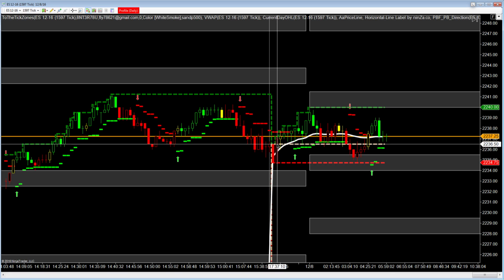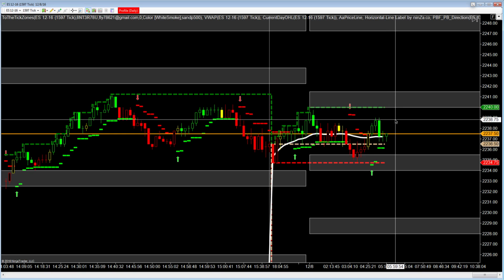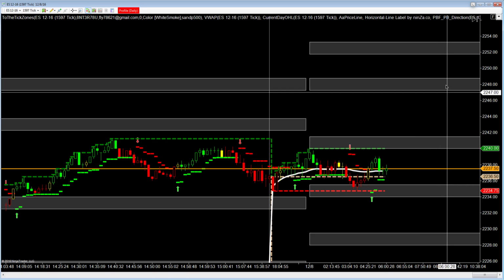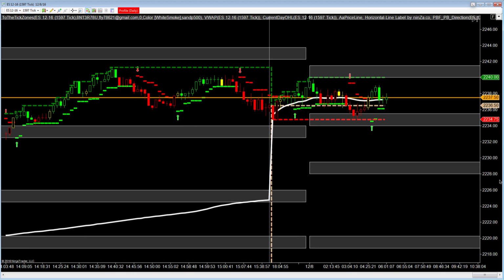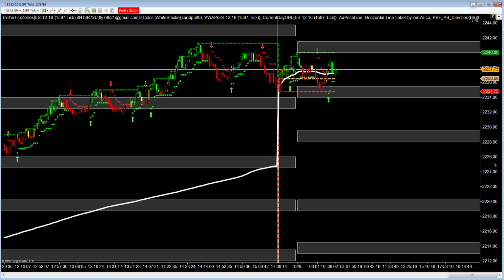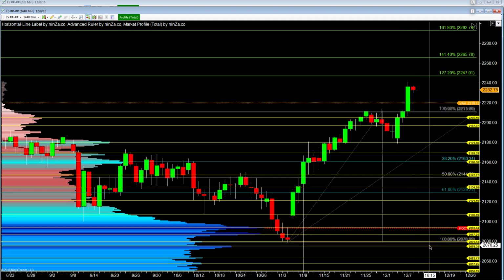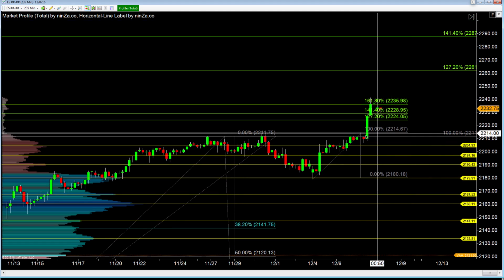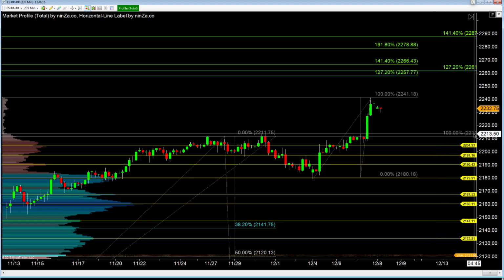Emini Futures Trading: Daily Pre-Market Analysis (08 Dec 2016)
Futures, foreign currency and options trading contains substantial risk and is not for every investor. An investor could potentially lose all or more than the initial investment. Risk capital is money that can be lost without jeopardizing ones financial security or lifestyle. Only risk capital should be used for trading and only those with sufficient risk capital should consider trading. Past performance is not necessarily indicative of future results. View Full Risk Disclosure